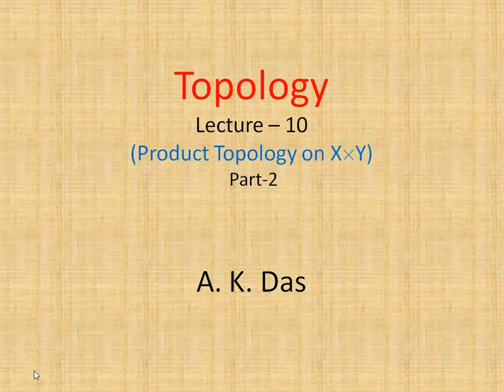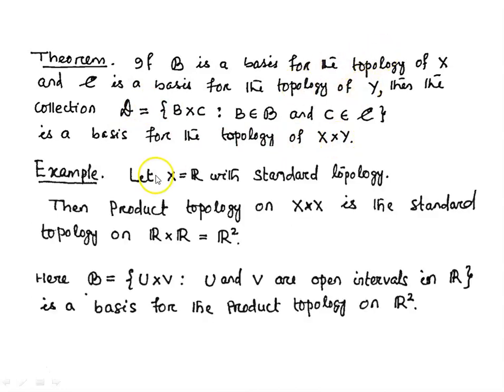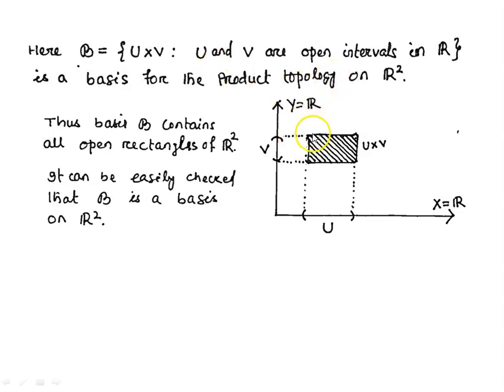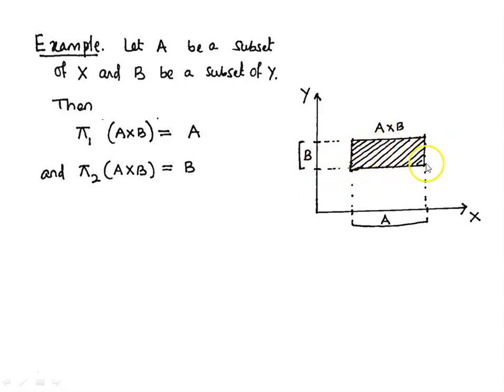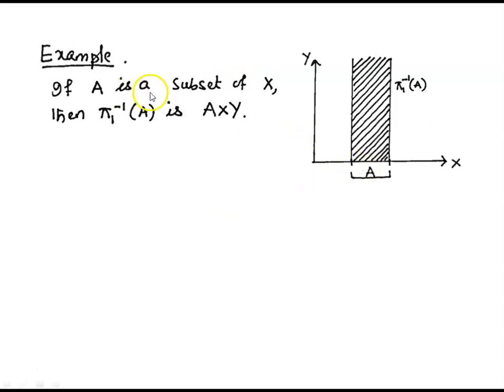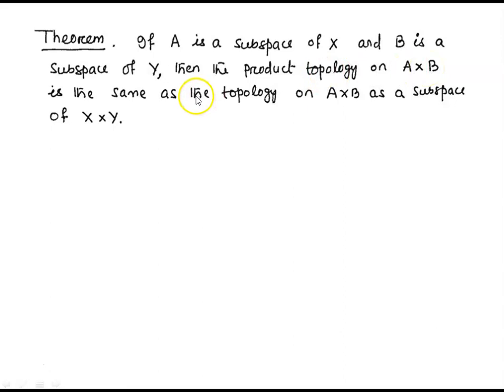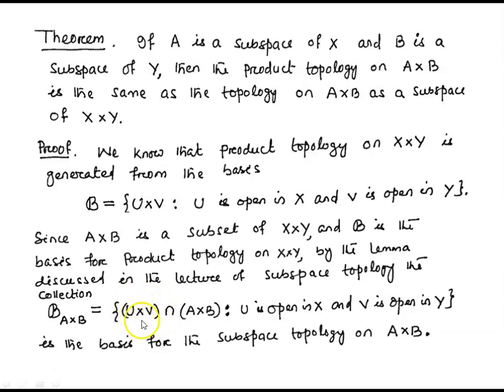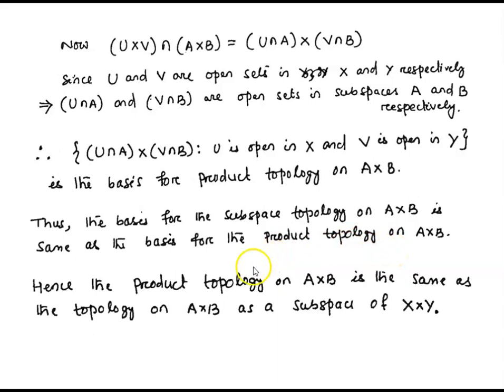Topology Lecture 10 (Product Topology on XxY) Part-2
Part 1 of product topology on XxY was discussed in Lecture 9. This lecture is 2nd part of the topic.